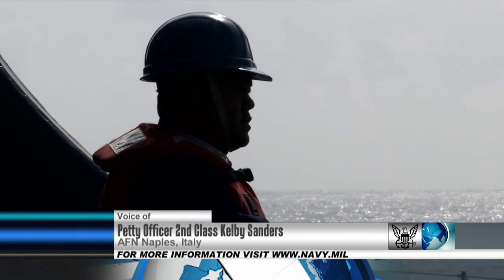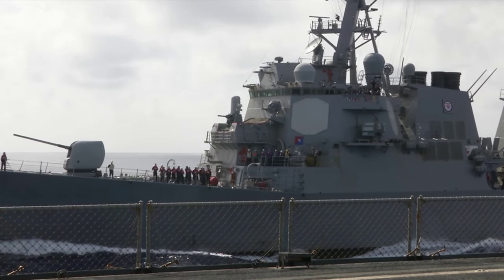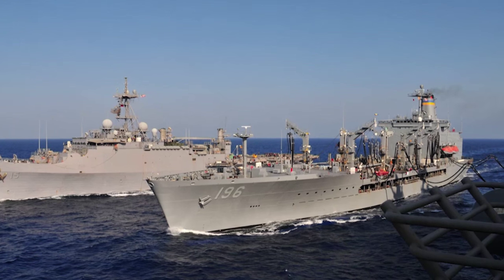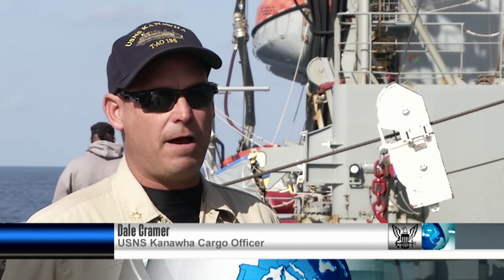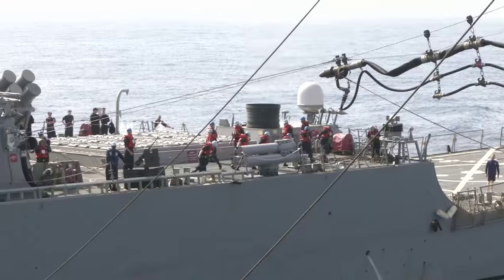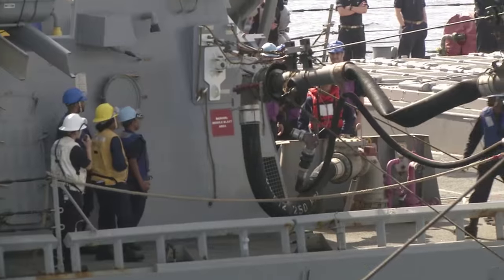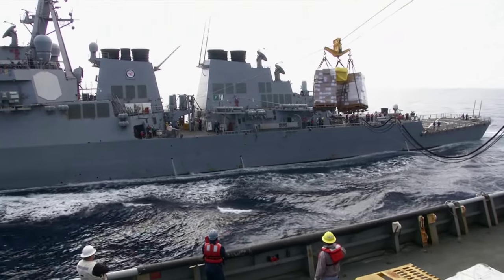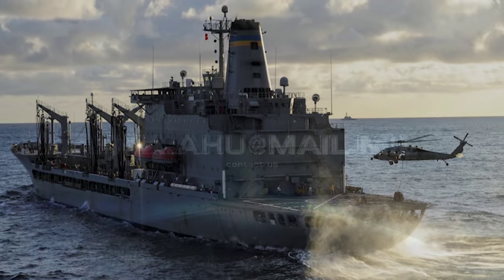Military Sealift Command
Ships apart of Military Sealift Command provides support by keeping ships stocked and fueled.